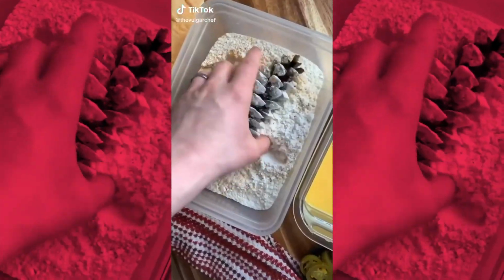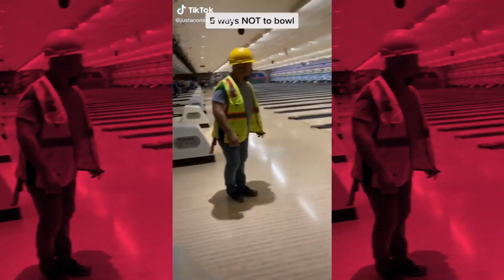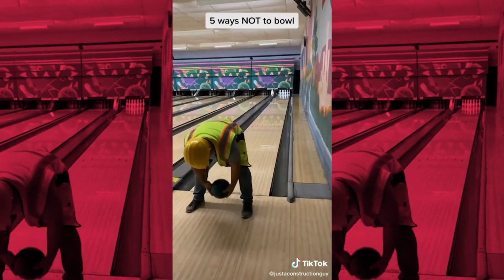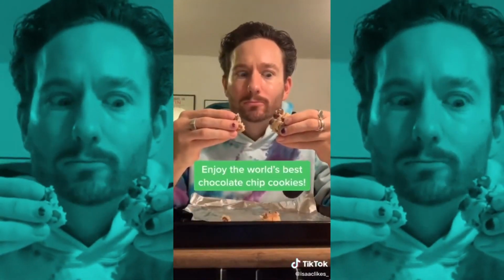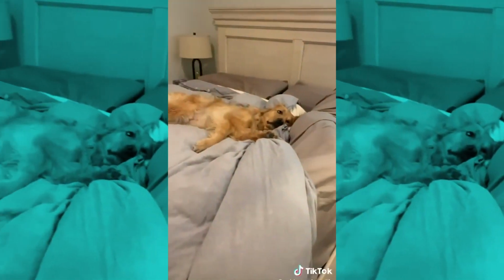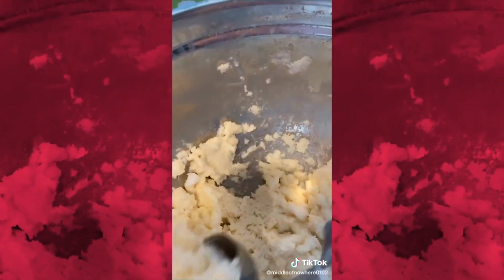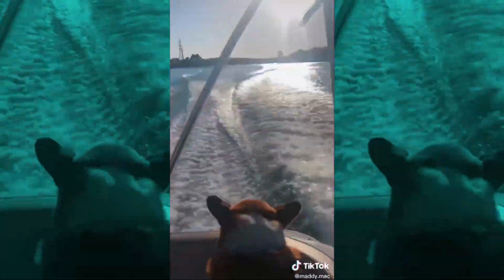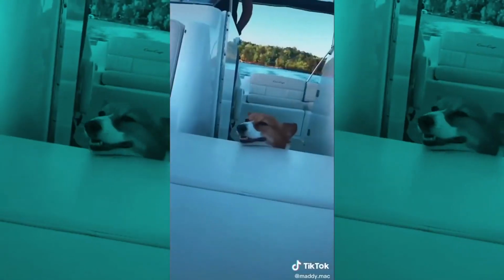Voice Over | Compilation | Tiktokmusic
Ever wonder what's going on inside someone's head? Now you know with the voiceover effect. 🗣Use the VoiceOver effect in app

About TikTok:
TikTok is the leading destination for short-form mobile video. Our mission is to inspire creativity and bring joy.

Follow TikTok on INSTAGRAM:
Follow TikTok on TWITTER:
Like TikTok on FACEBOOK:

Freeze Frame | Compilation | TikTok